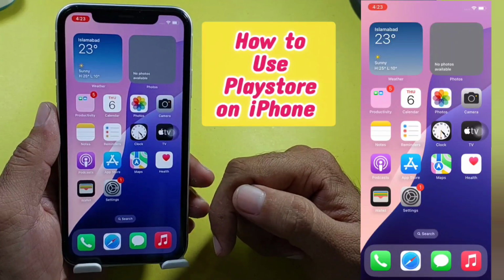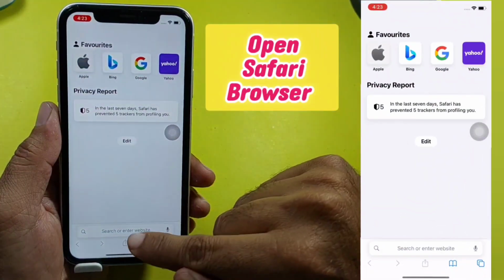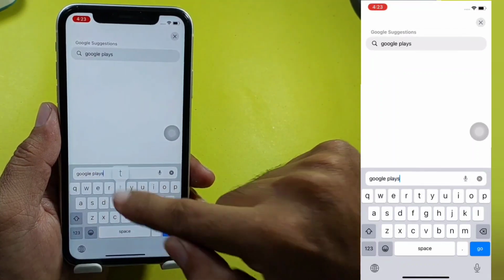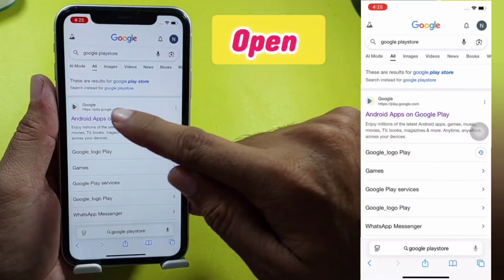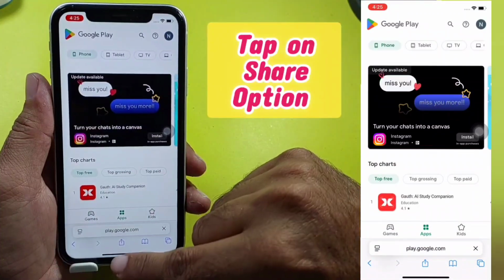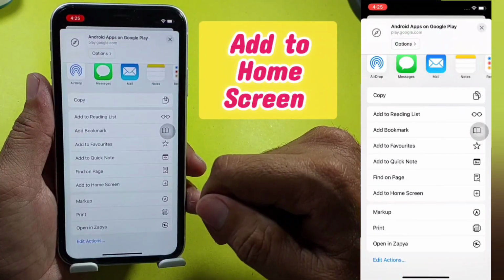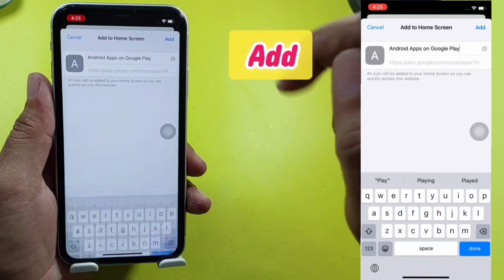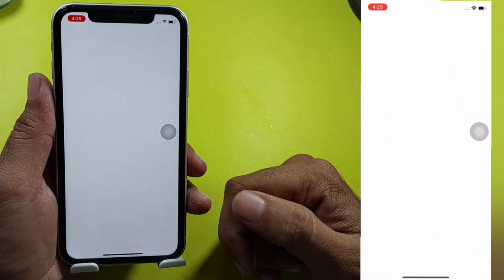How to Use Google Playstore on iPhone ios 18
🤯 The TRUTH About Using Google Play Store on iPhone (iOS)
Description:
Are you a long-time Android user who just switched to an iPhone, but you miss the Google Play Store? Or are you just curious if you can even get Google's app store on your new iOS device? This video breaks down the reality of using the Google Play Store on an iPhone.
⚠️ Spoiler Alert: You can't download the official Google Play Store app on an iPhone like you would on an Android phone. Apple's iOS is a closed ecosystem, and the App Store is the exclusive source for apps.
However, that doesn't mean you can't use your favorite Google services! In this video, we'll show you:
 * ✅ The Official Method: How to find and download Google's most popular apps (like YouTube, Gmail, Google Maps, etc.) directly from the Apple App Store.
 * 📚 Content Access: How to access your purchased media from Google Play (like Google Play Movies & TV and Google Play Books) on your iPhone using the official Google apps available in the App Store.
 * 🔒 Setting Up Your Google Account: The easy steps to add your Google account to your iPhone's Mail, Contacts, and Calendar settings for seamless syncing.
 * ❓ Addressing the Misinformation: Debunking common myths and misleading tutorials about "installing" the Google Play Store on iOS.
Don't fall for complicated or risky workarounds! Learn the safe and official ways to integrate Google services into your iPhone experience.
👍 Like this video if you found the information helpful!